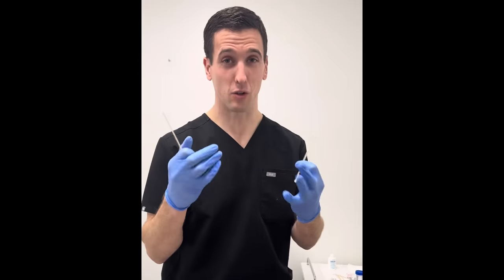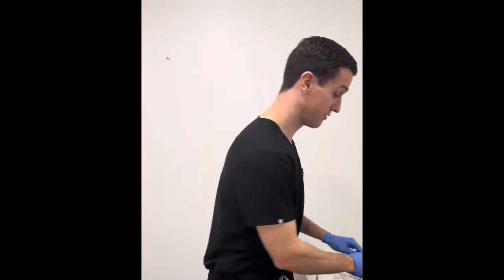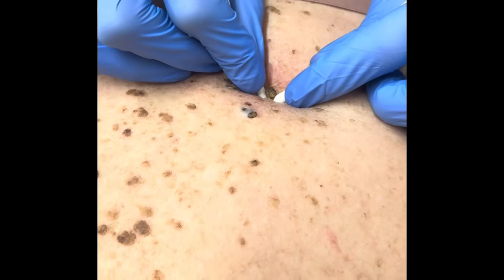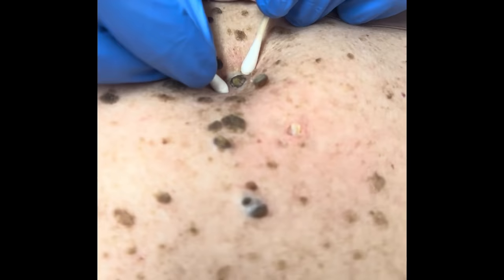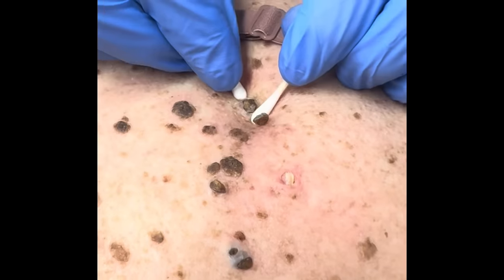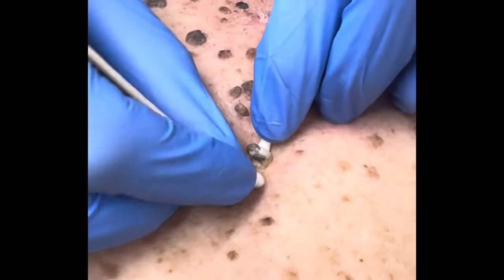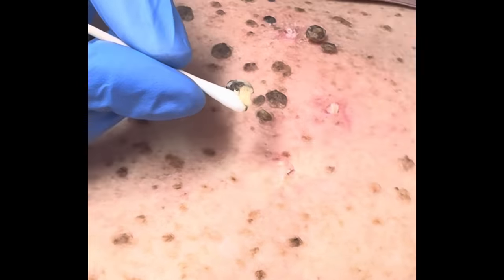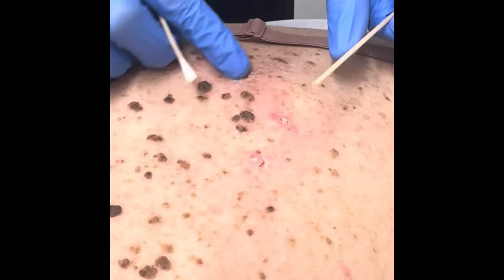Large Blackheads on the Back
Manually extracting 3 large black heads on the back. The third one is a little more typical of what we see during these extractions.

The numerous other brown spots you see are called Sebrrheic Keratosis. If you want to read more about these spots please

We posted a before and after of a similar condition called dermatosis papulosa nigra on our instagram page @fairviewdermatology . Check out our instagram account for other pictures and content that do not make our new YouTube channel.